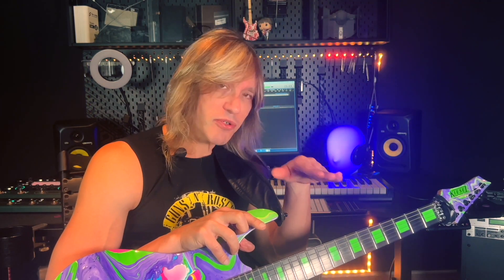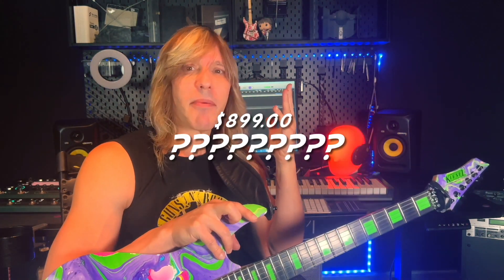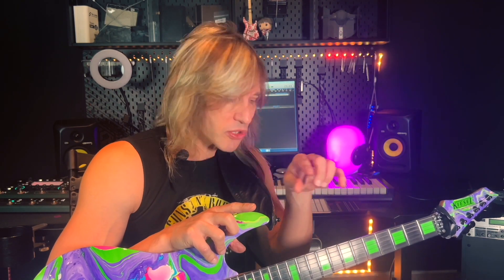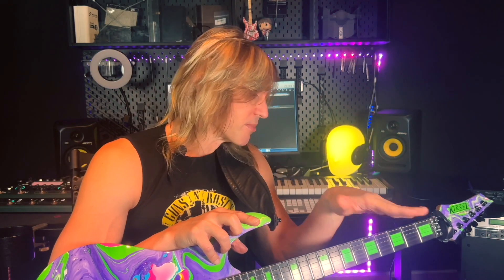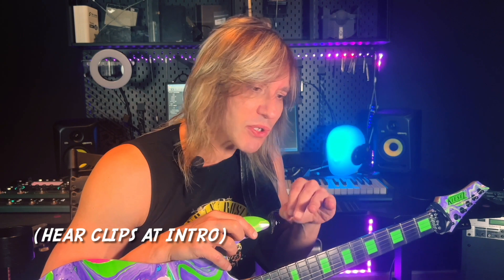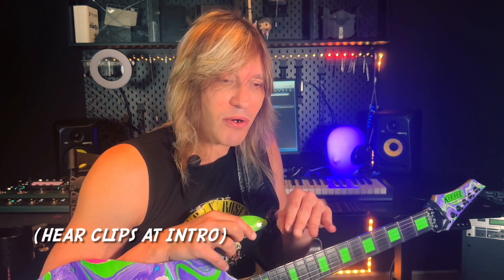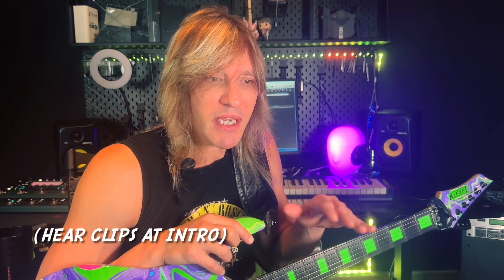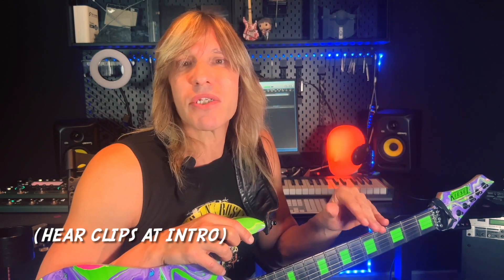Eventide H90 is it worth $899?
A brief rundown of my take on the H90 after tooling around with it for a couple weeks. The audio clips in the video are original music. The fusion clip was played over a backing track
My setup and rig in this video is my Kemper profiler with the H90 in the effects loop in stereo.
Thanks for checking out my vids and channel.